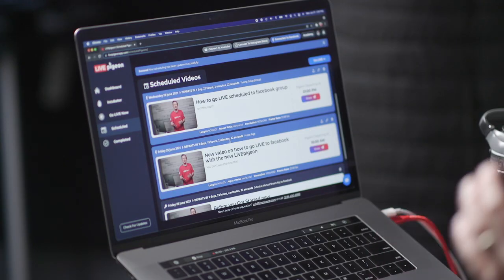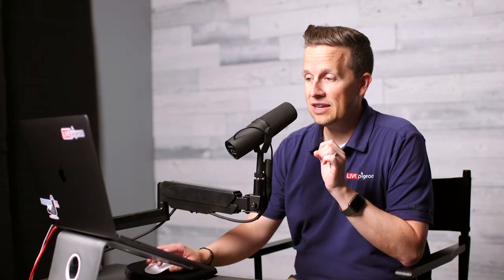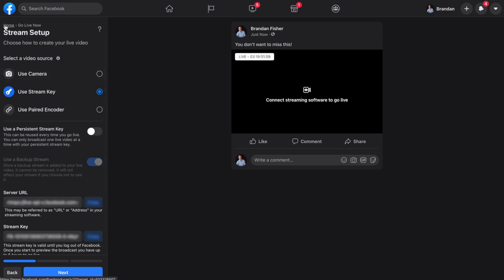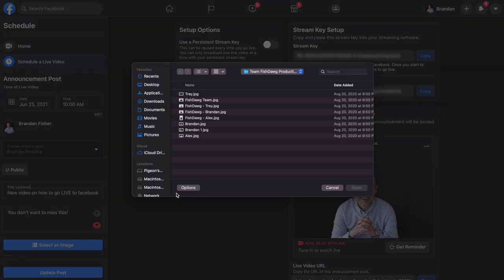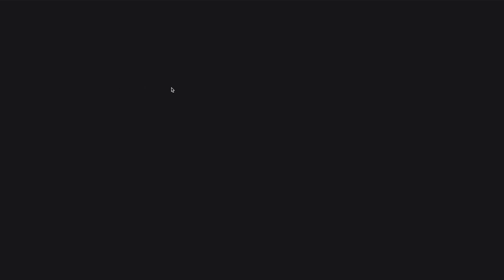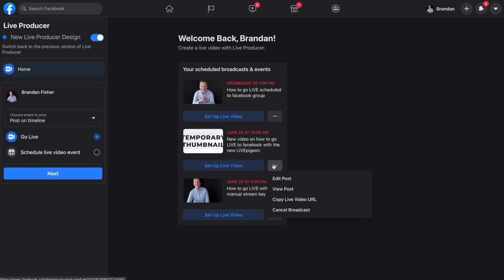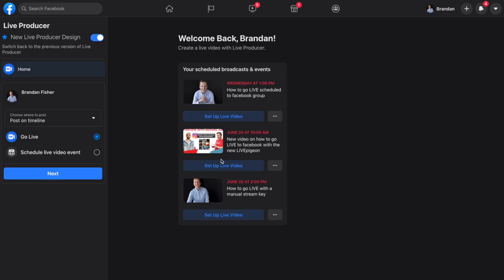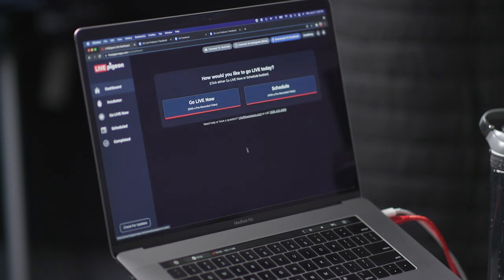How to change your Schedule Notification Thumbnail on Facebook